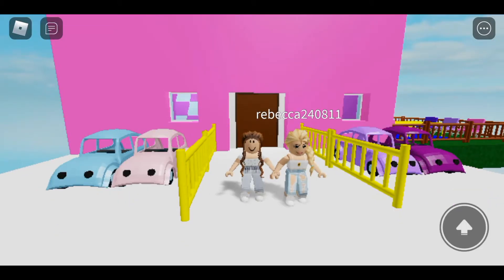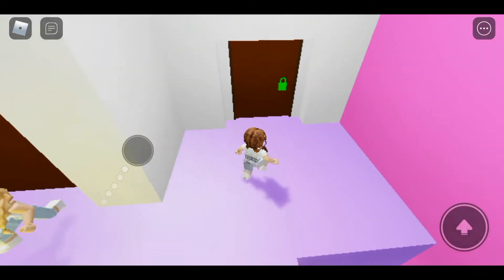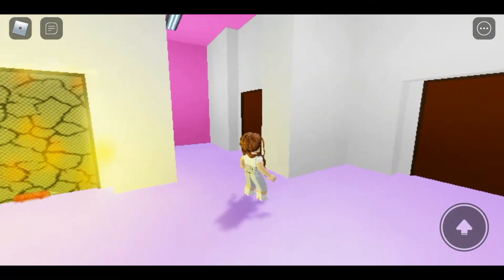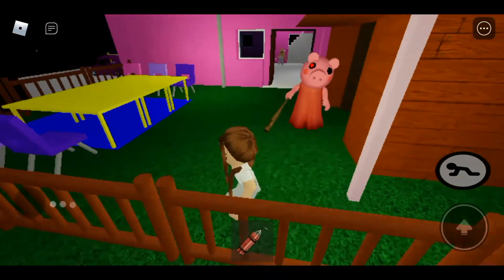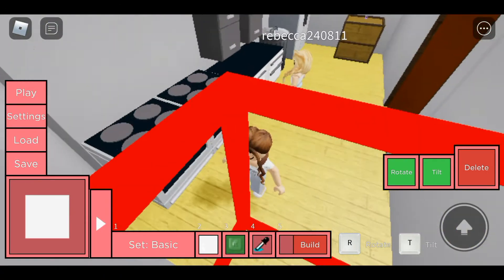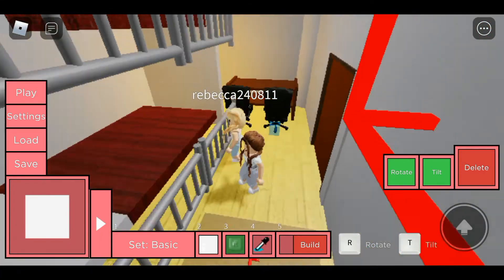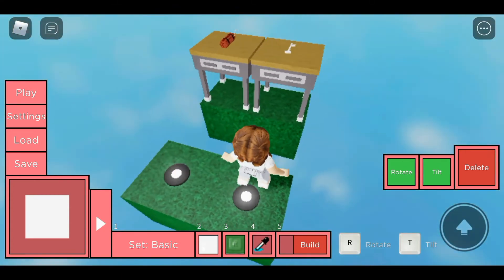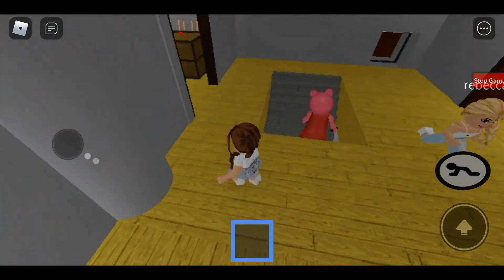I BUILD MY OWN VERSION OF HOUSE ||with bestie|| Roblox Piggy